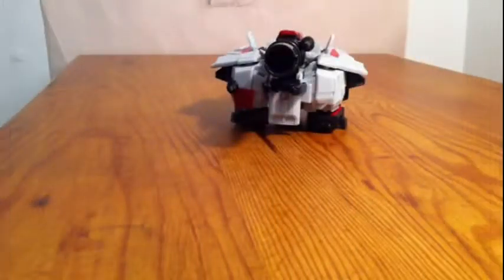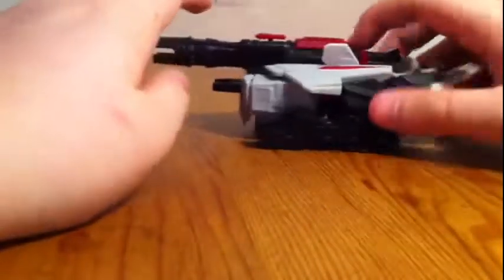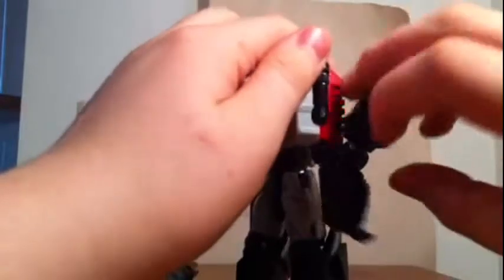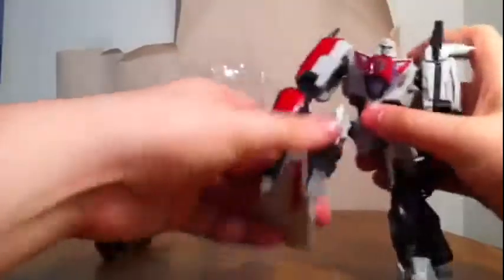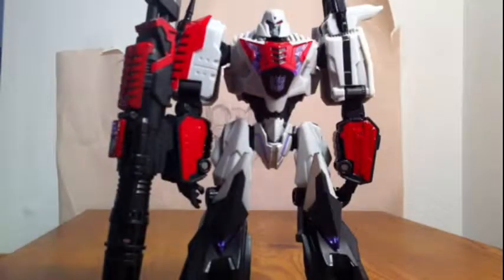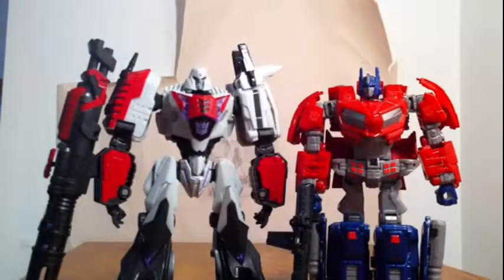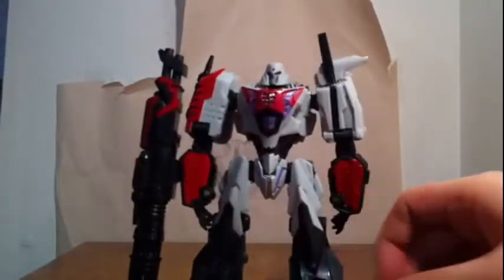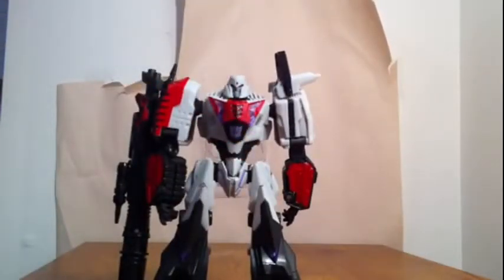Transformers review: War for cybertron megatron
This is a review on transformers generations deluxe class megatron. Please enjoy and rate and sub.